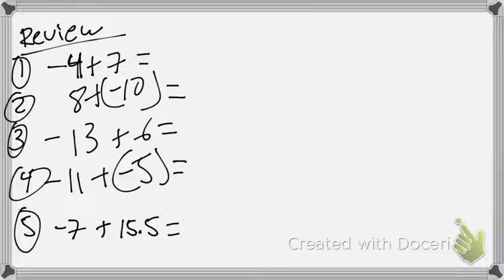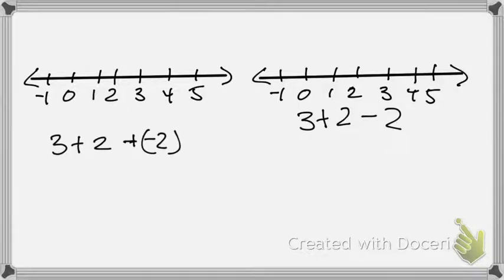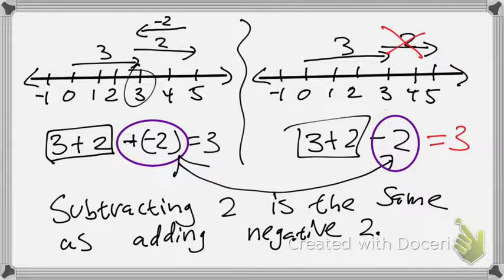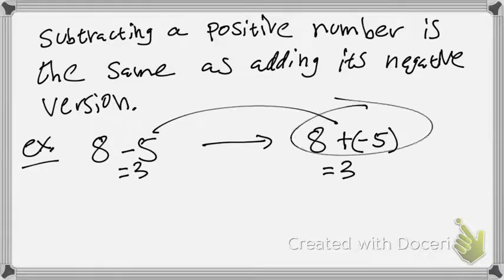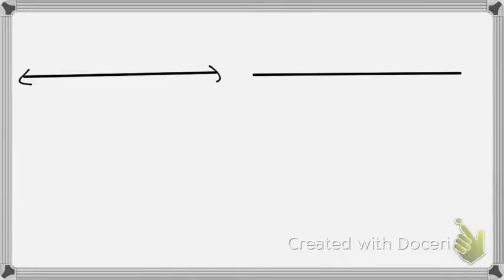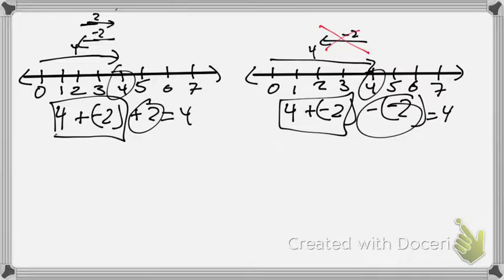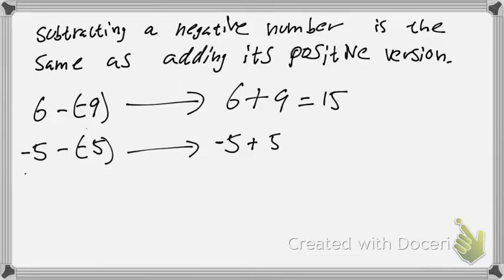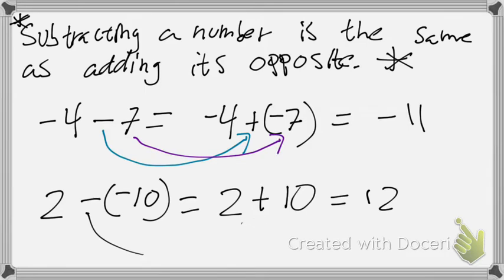Module 2 Lesson 5 (Subtracting Integers)